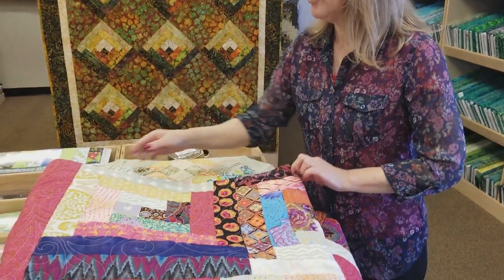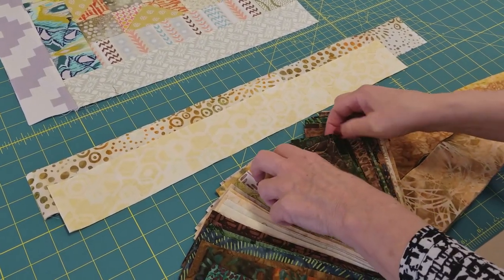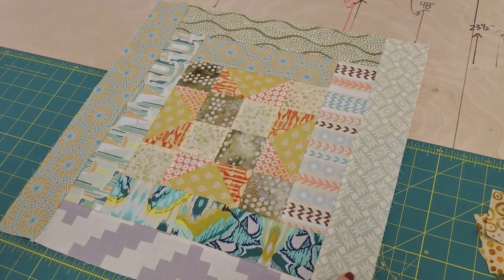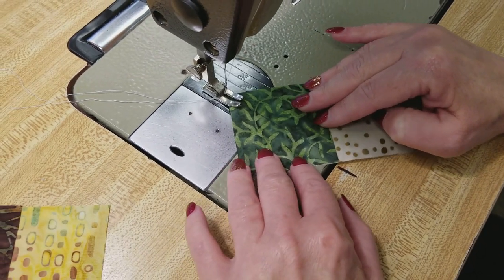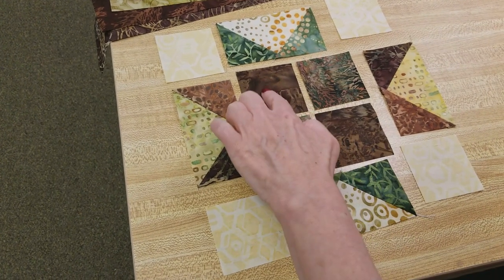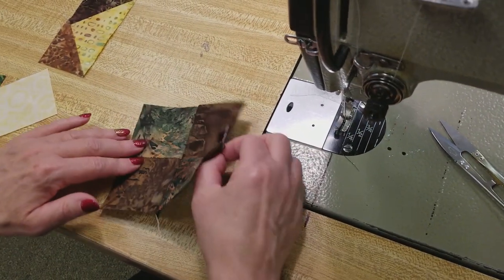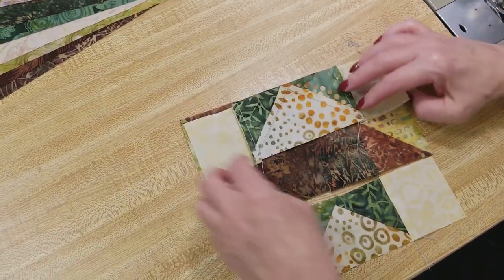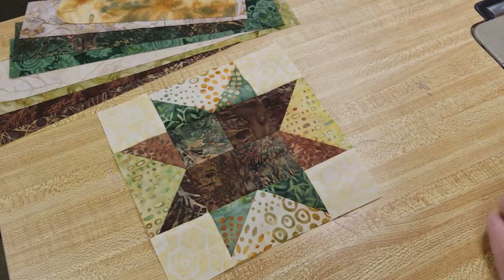Part 1: Starry Log Cabin Quilt From a Jelly Roll!